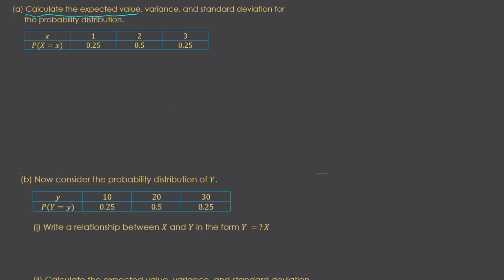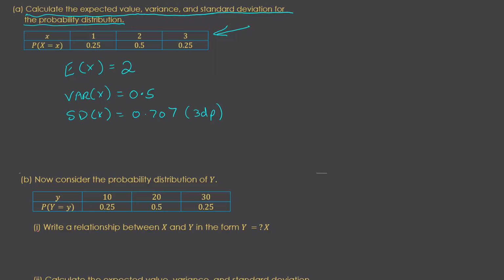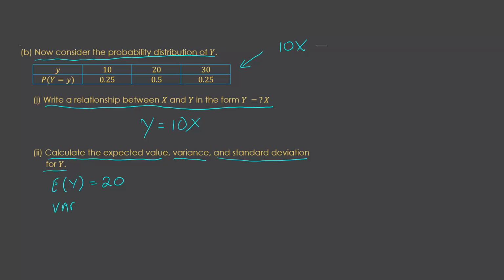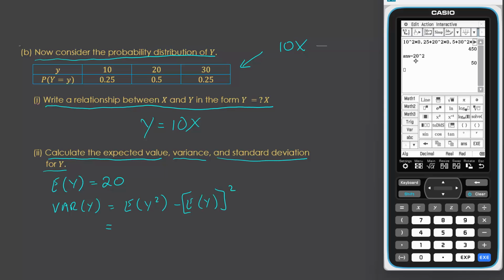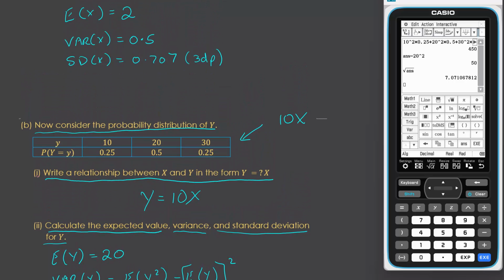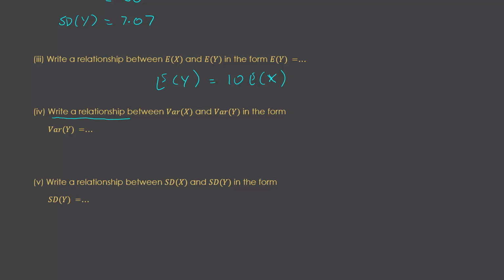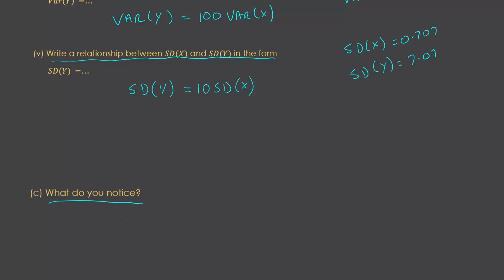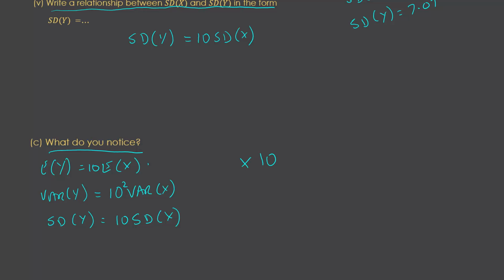Year 12 Methods DRV Linear Changes Example 2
Multiplying a distribution by a constant.